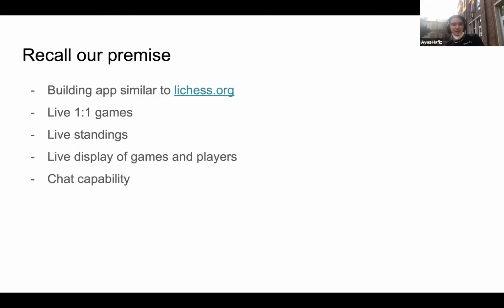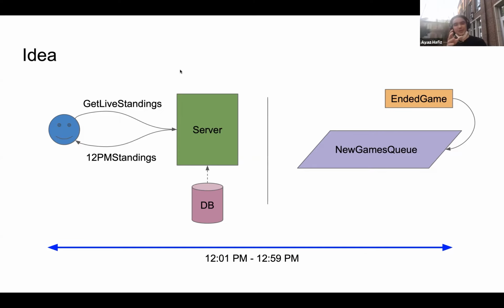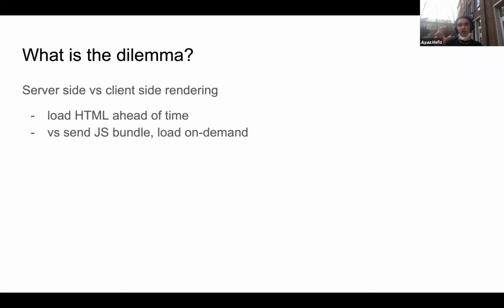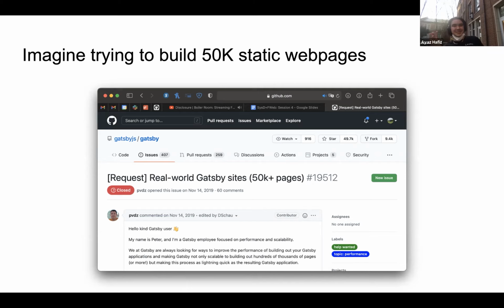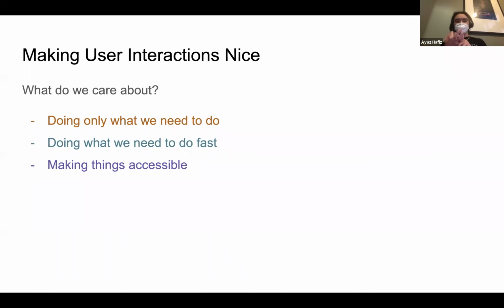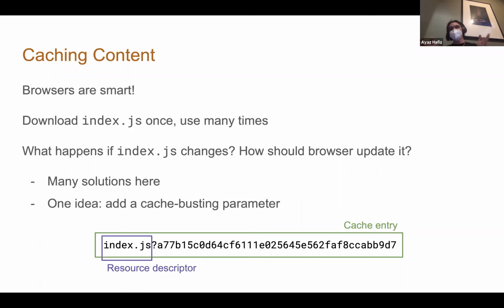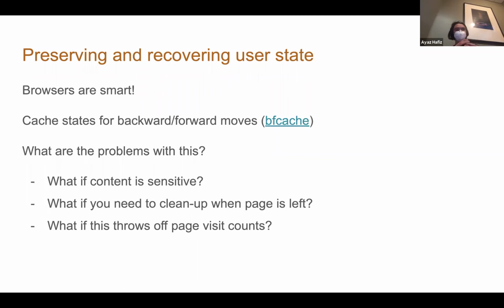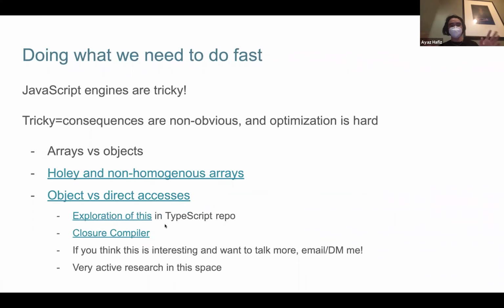Systems Design and Fundamentals of Web - 4